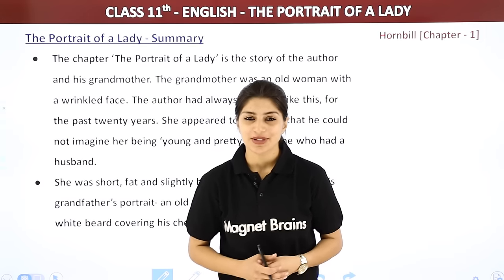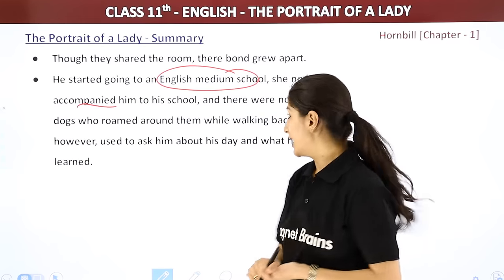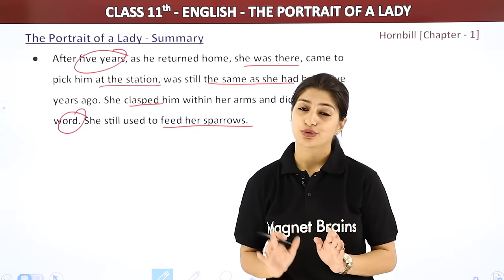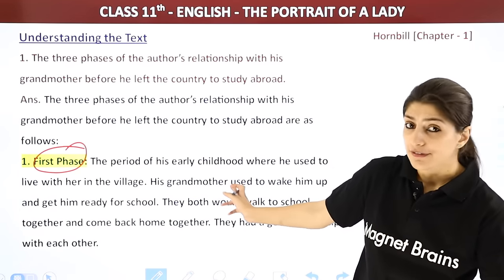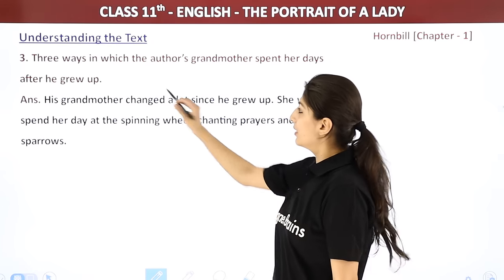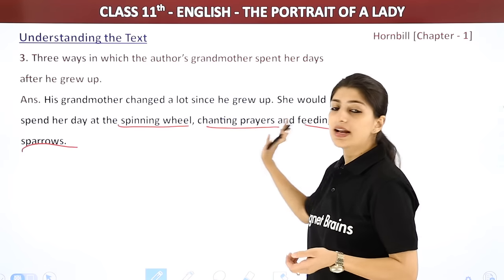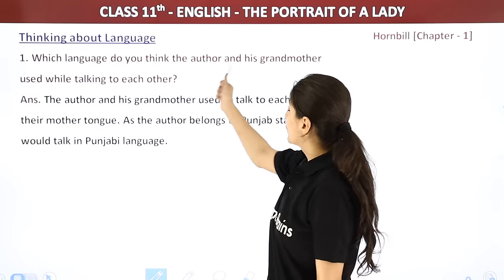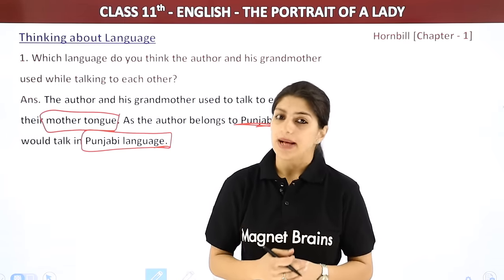The Portrait of a Lady Class 11 Question Answer and Summary | Class 11 English (Hornbill Book)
✔️ Class: 11th
✔️ Subject: English
✔️ Chapter: The Portrait of a Lady
✔️ Topic Name: The Portrait of a Lady Class 11 Question Answer and Summary
00:00 Introduction:The Portrait of a Lady Class 11 Question Answer and Summary
00:15 The Portrait of a Lady - Summary
08:39 Understanding the Text:Questions(1 to 4)
17:19 Talking about the Text:Questions(1 to 4)
23:30 Thinking about Language:Questions(1)
24:22 Website Overview